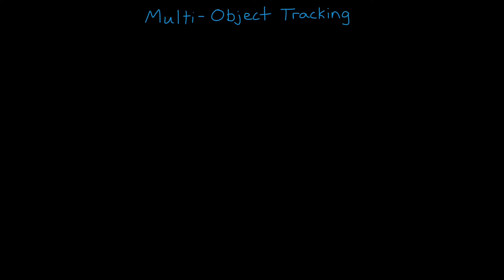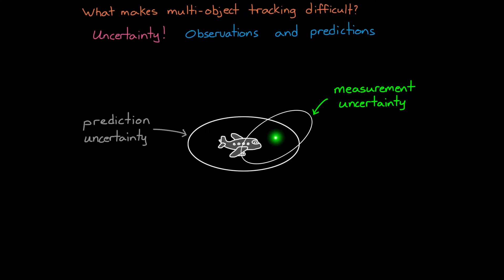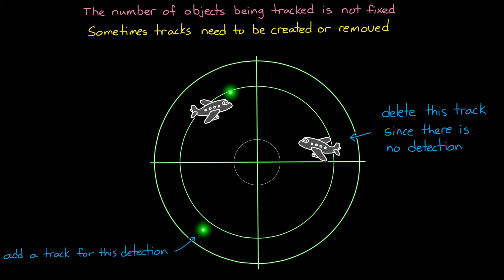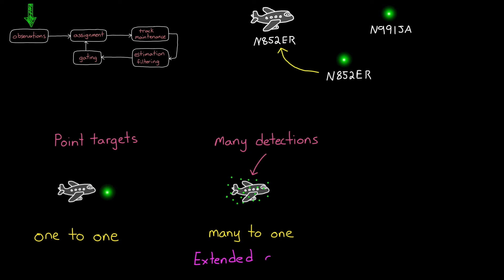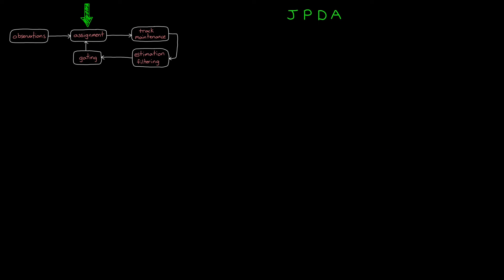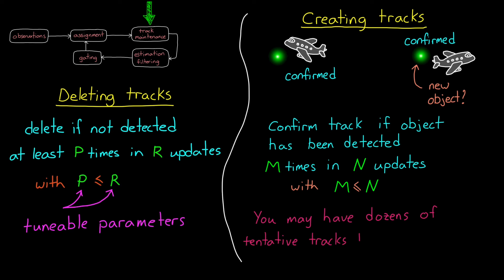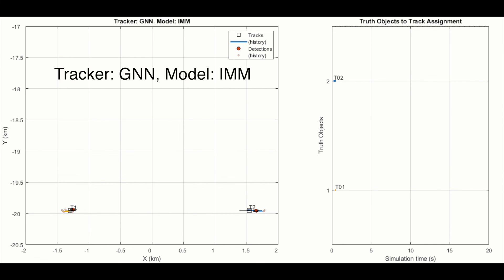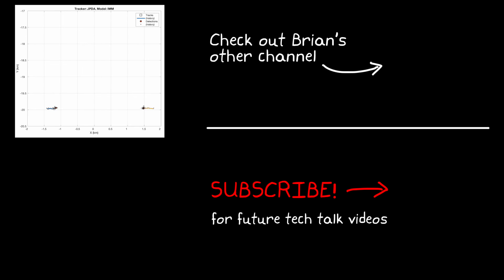Understanding Sensor Fusion and Tracking, Part 5: How to Track Multiple Objects at Once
This video describes two common problems that arise when tracking multiple objects: data association and track maintenance. We cover a few ways to solve these issues and provide a general way to approach all multi-object tracking problems.

We cover data association algorithms like global nearest neighbor (GNN) and joint probabilistic data association (JPDA) and look at the criteria for deleting and creating tracks.  We talk about gating observations so that we don’t waste computational resources. At the end of the video, we show an example of GNN and JPDA algorithms operating on two objects in close proximity.